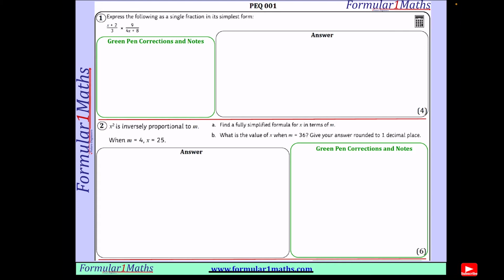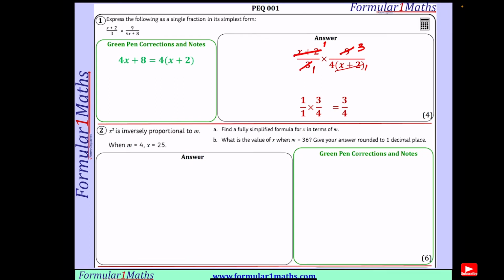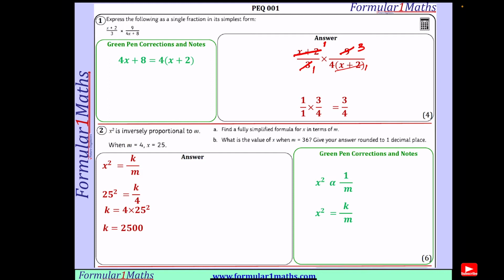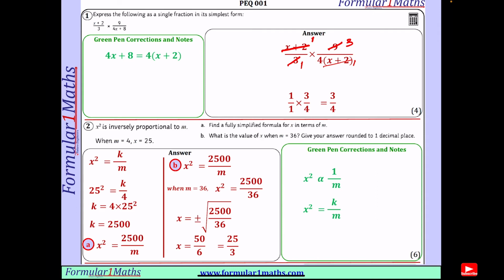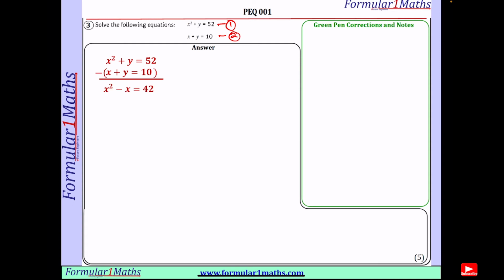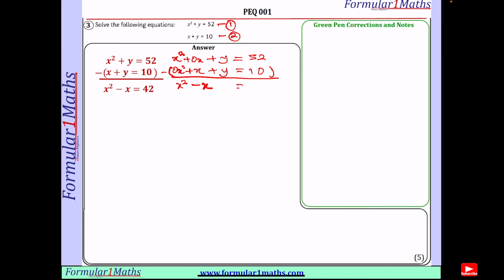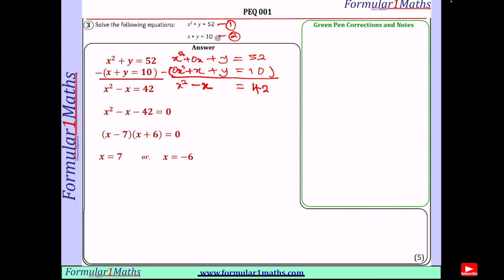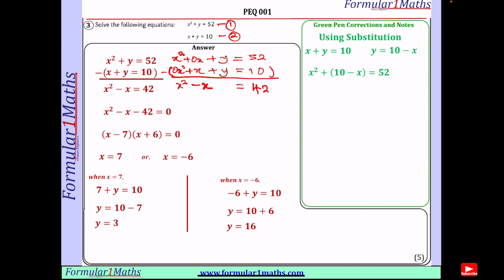Past Exams Questions 001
There are three questions in Past Exams Questions 001, designed mainly to be used to for revision.

The three questions are on:
1) Algebraic Simplification
2) Inverse Proportion
3) Simultaneous Equations involving quadratics